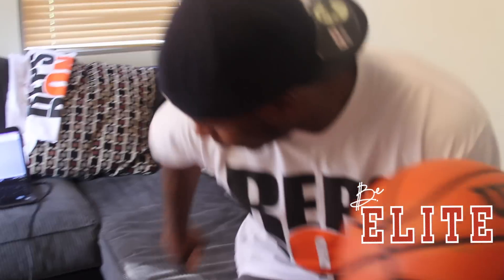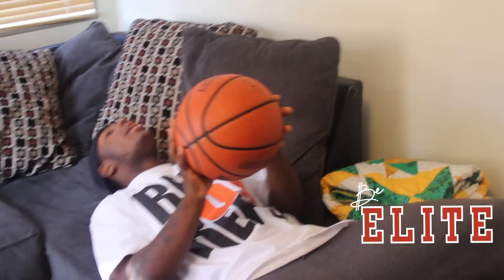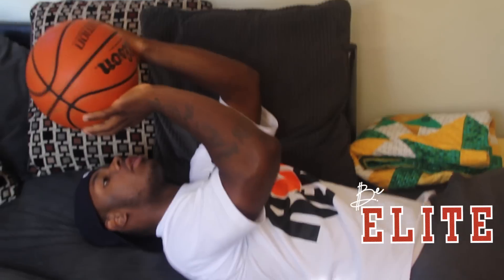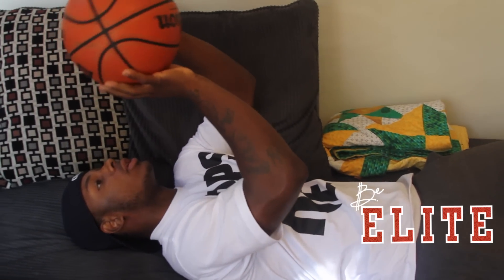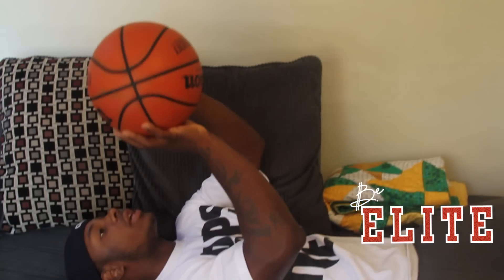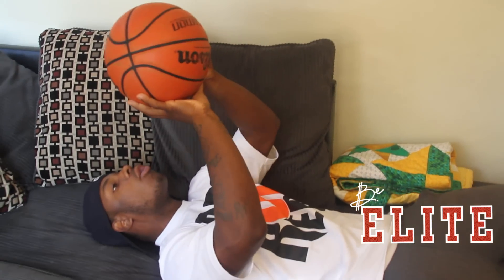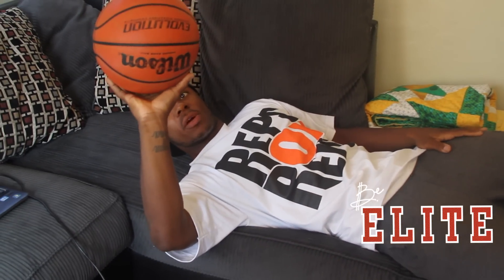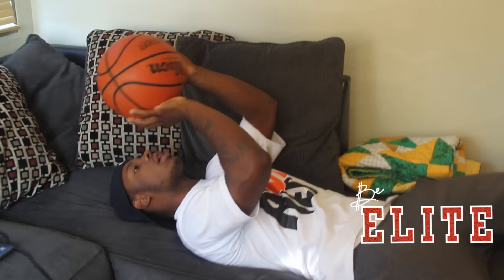How to improve your shooting in the Bed at home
Better shooting